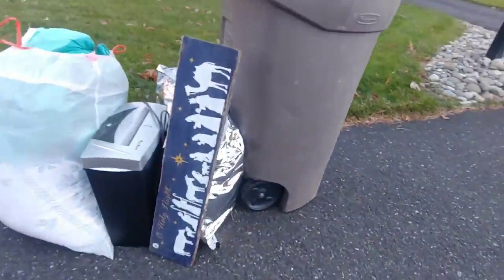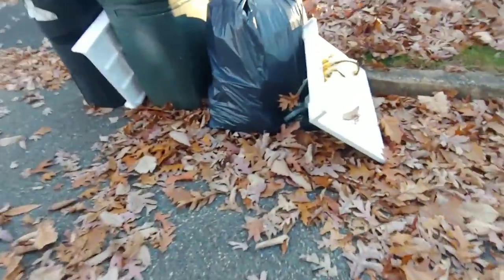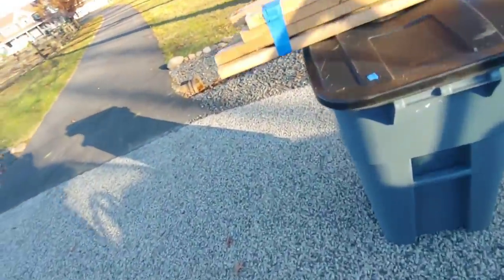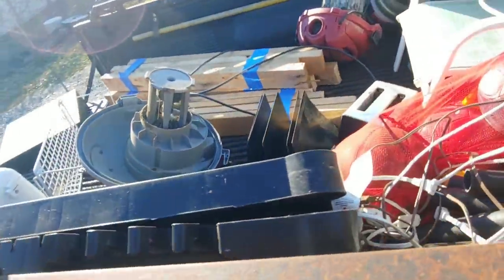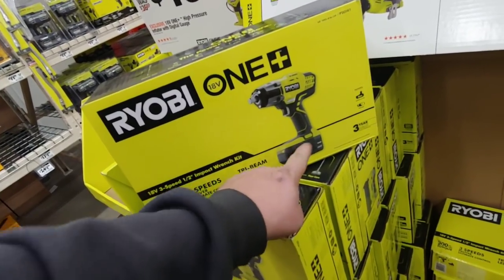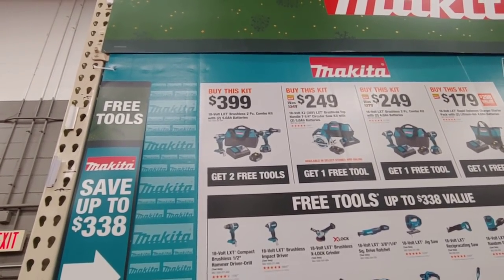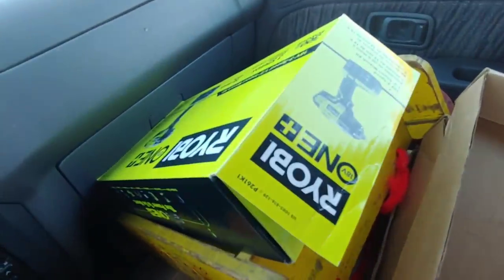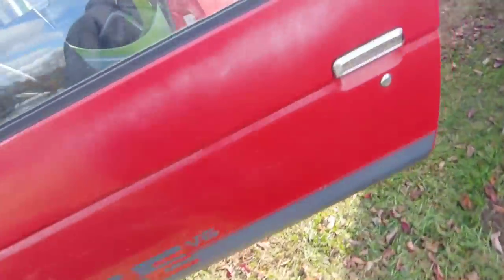Recycling Metal - trash picking Black Friday deals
trash picking in the am looking for resale and scrap..